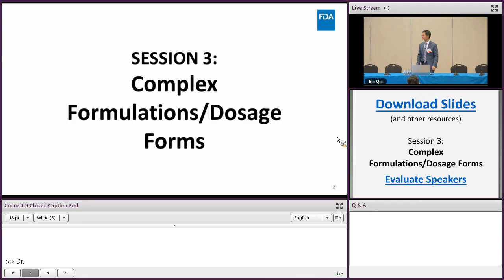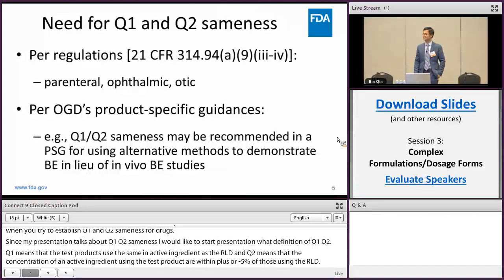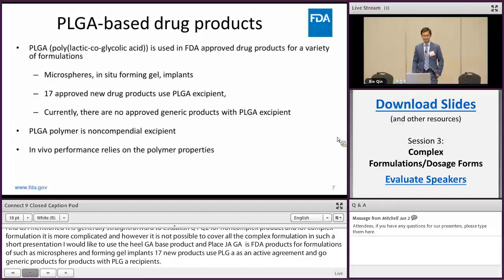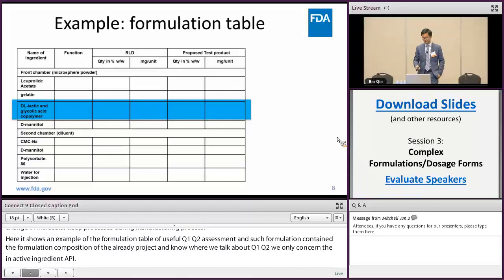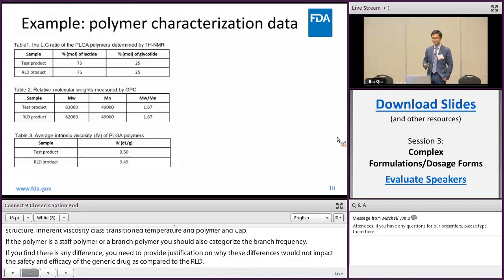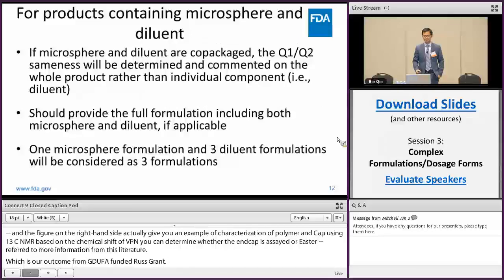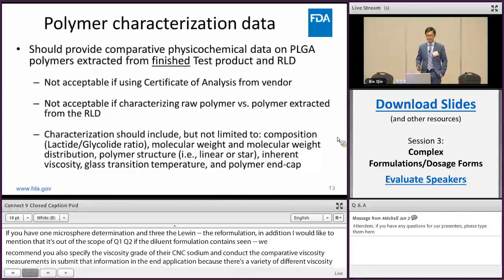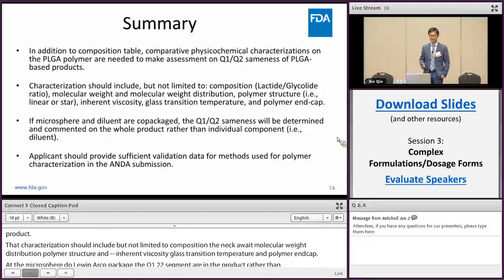Considerations for Establishing Q1/Q2 Sameness of Complex Formulations (10of39) Complex Generics '18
Bin Qin from CDER’s Office of Generic Drugs covers considerations for establishing Q1/Q2
sameness of complex formulations.